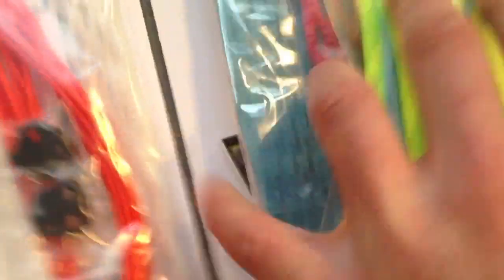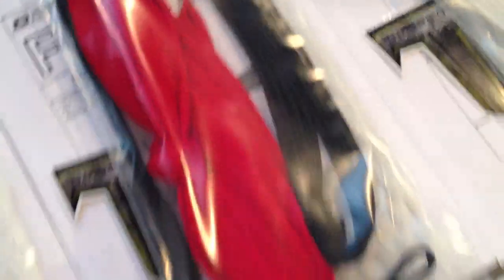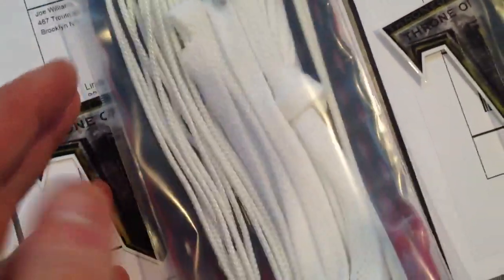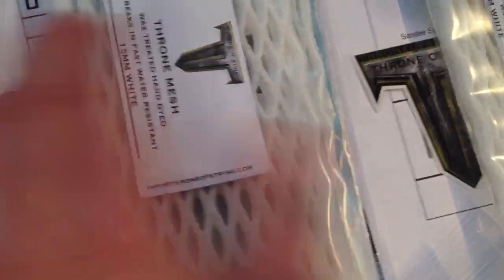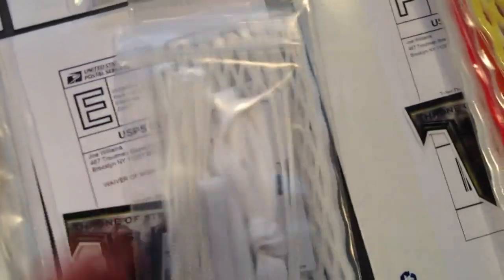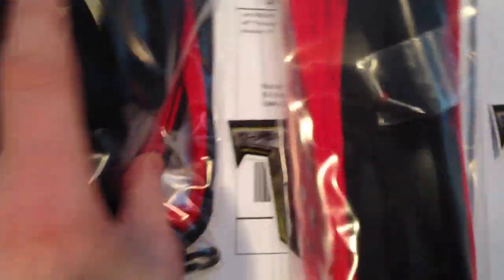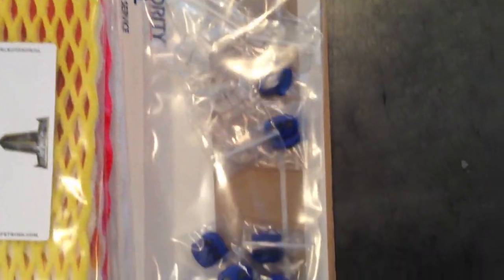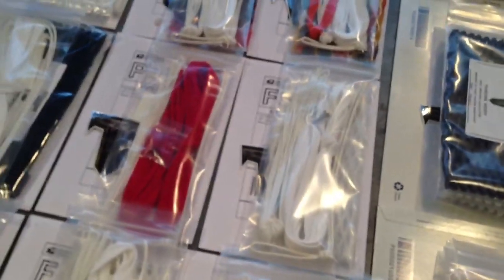Throne Mesh Orders : 1/29/2013